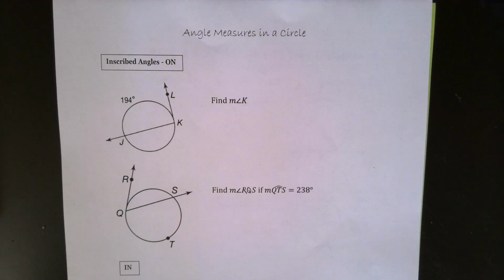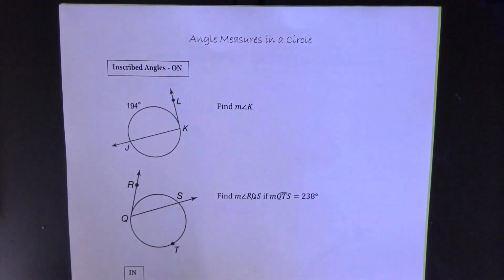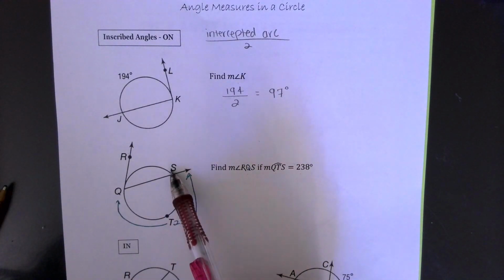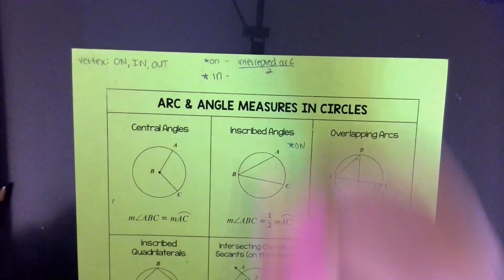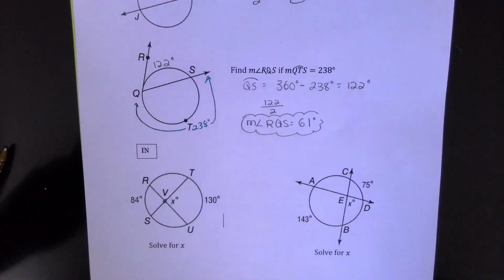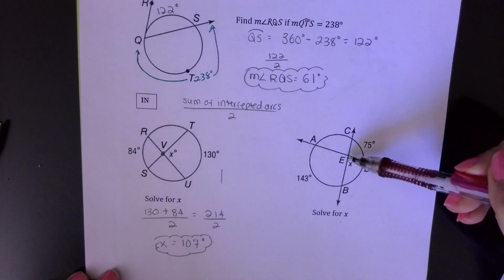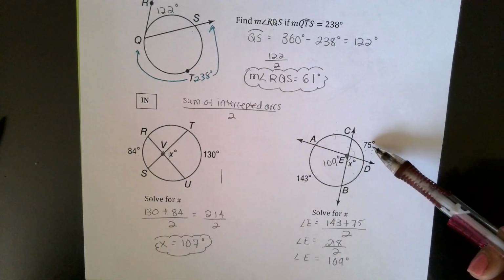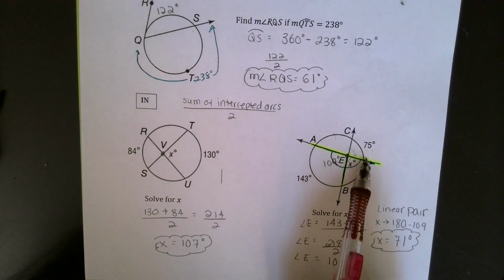Angle Measures with Circles: Vertex on & in a Circle